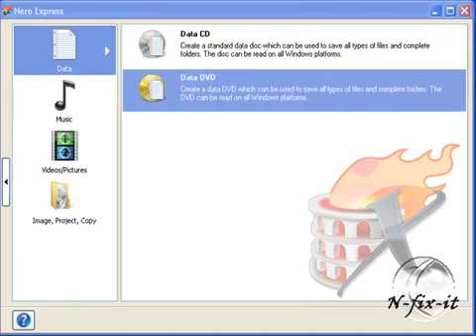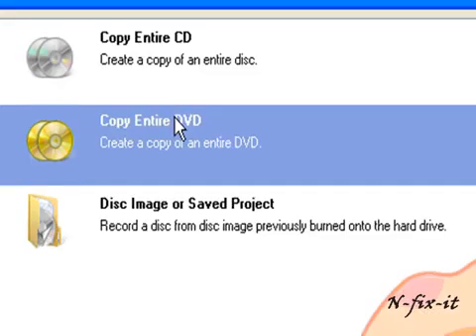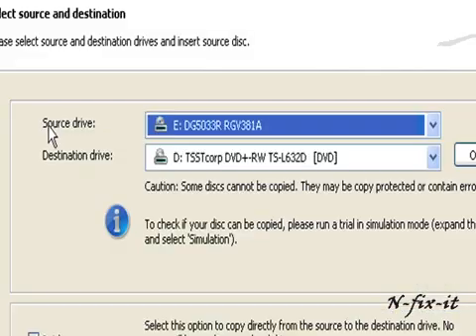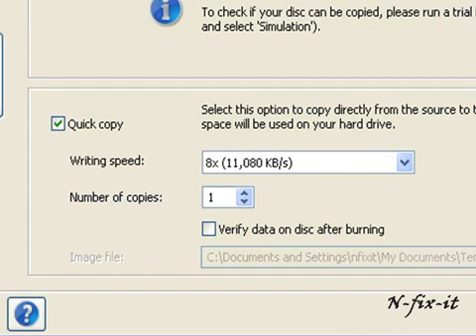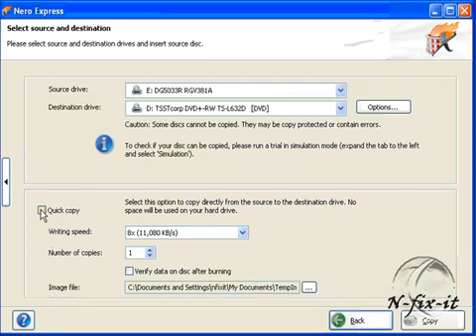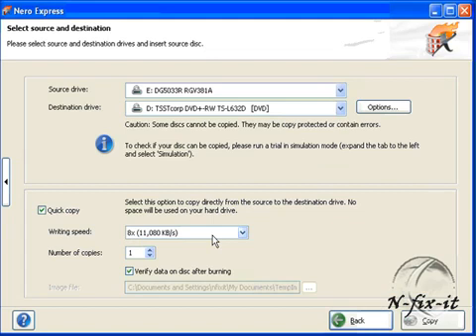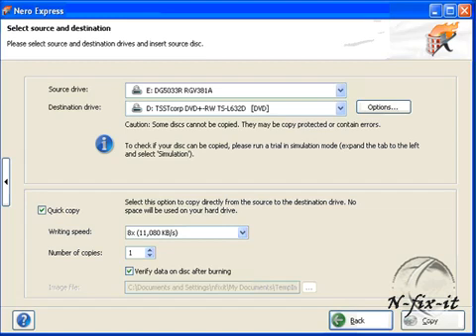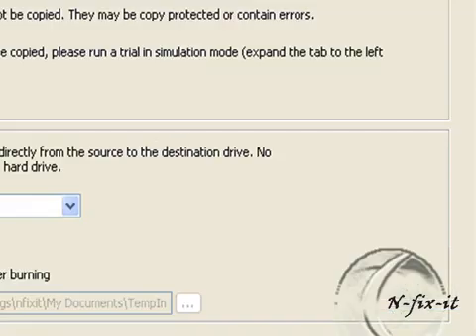videocopy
copy dvd